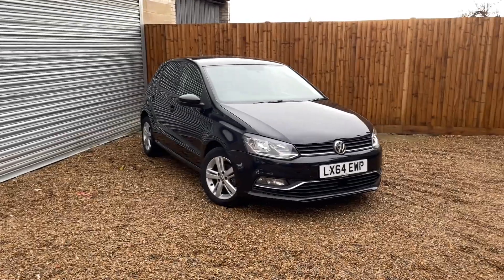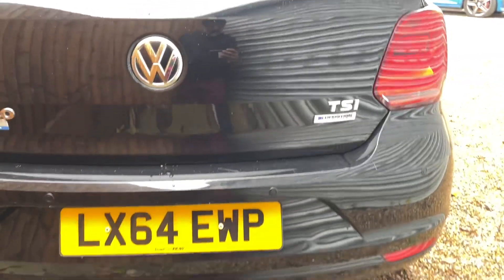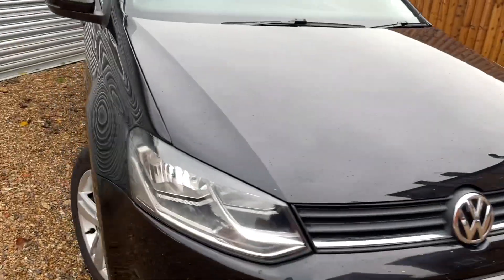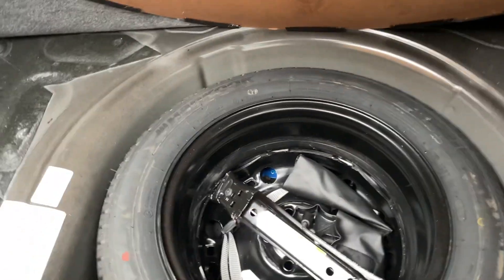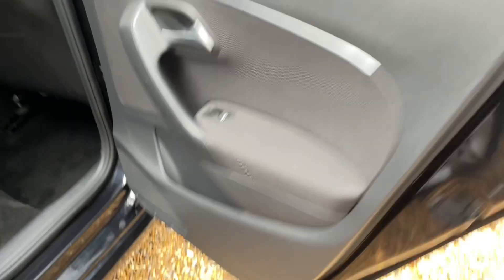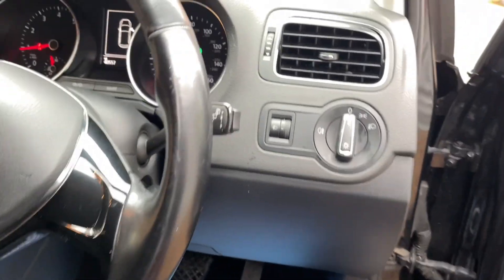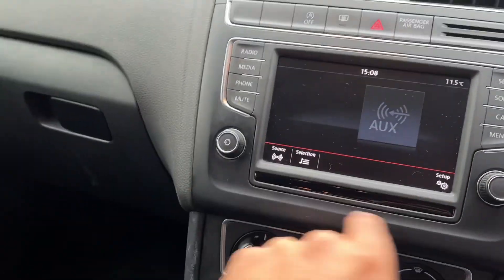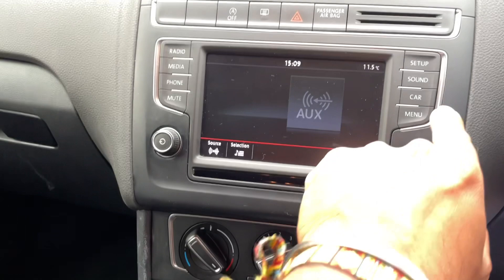2014 VW Polo Match Edition 1.2 TSI